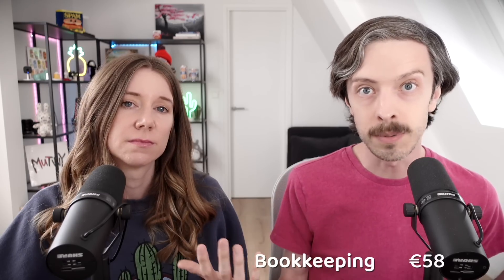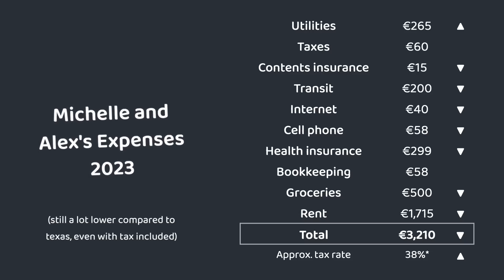COST OF LIVING IN THE NETHERLANDS (2023 UPDATE)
In this episode, Michelle and Alex update y'all their costs in 2023, as Americans living abroad in the Netherlands. How expensive is the Netherlands? What's it like living in the Netherlands as an American? We love it here, but are we actually able to afford it with the housing shortage? We break down our living expenses in the Netherlands so you'll better understand the cost of living in Holland.

Episode 72 · Filmed on July 1, 2023 · Dordrecht, the Netherlands

📸 Our shooting gear:
· Fujifilm X-H2 (NL), (US)
· Fujifilm XF 16-55mm f/2.8 lens (NL), (US)
· Rode VideoMic Go II (NL), (US)

📸 Our in-house gear:
· Sony ZV-1 (as a webcam) (NL), (US)
· Shure SM7B microphones (US)
· Rodecaster Pro II mixer (NL), (US)
· Elgato key lights (NL), (US)

0:00 Introduction
0:40 Groceries
1:27 Transit (trains, public transportation
3:04 Utilities (gas, electric, water)
4:01 Health insurance
6:11 Home internet and mobile phones
6:49 Bookkeeping
7:38 Taxes (water tax, waste tax)
8:46 Rent or housing
10:24 Income tax NL vs. US
12:00 What's surprised us in 2023?
12:59 Wrap up

We're Michelle and Alex, a travel-obsessed American couple living abroad in the Netherlands.

In 2020, we quit our jobs to travel the world, and... yeah, that didn't happen. So in 2022, we decided to make an even BIGGER change, packing up our lives (and our cats 🐈), moving from Austin, Texas, to Rotterdam, in the Netherlands.